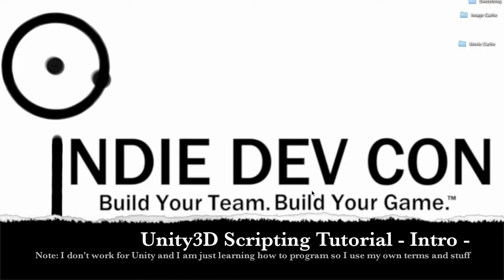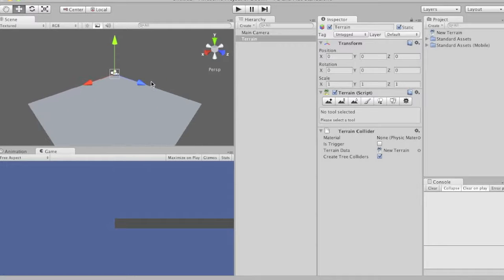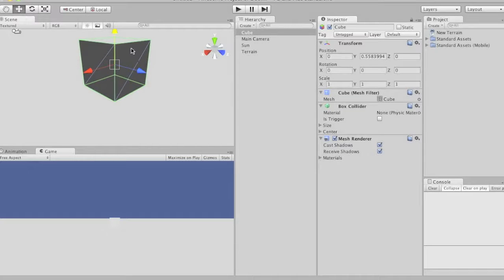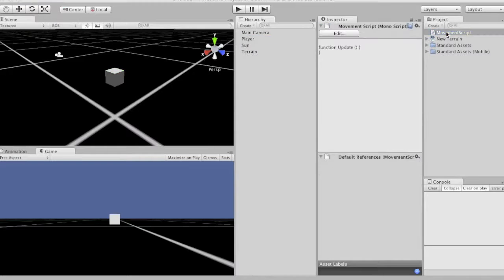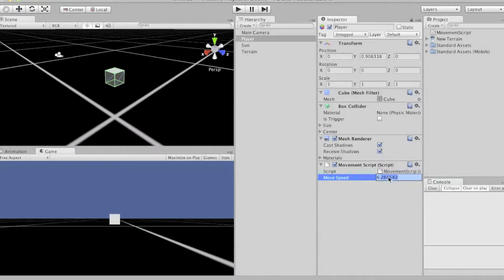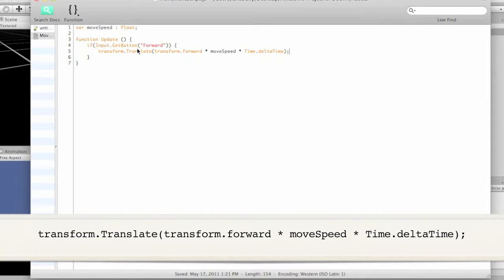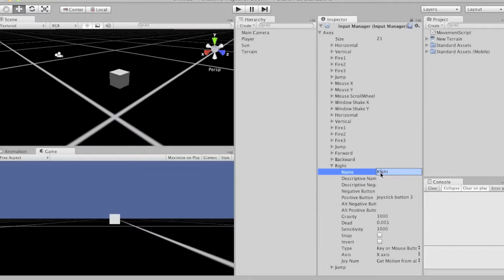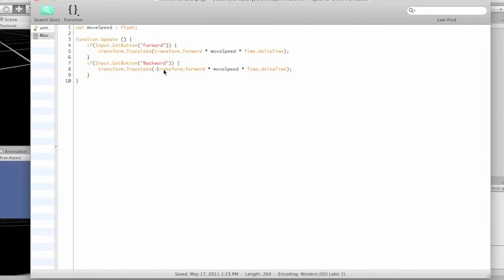Unity Scripting Tutorial Intro - Part 1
This is an introductory scripting tutorial using UNITY3D. It goes a little fast and I probably explain things horribly but I am a renegade. Part 1